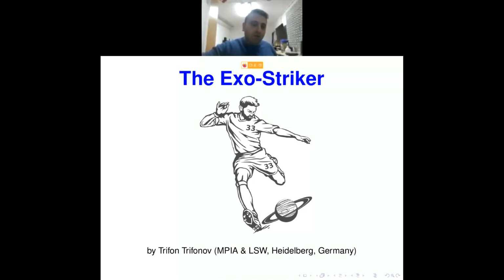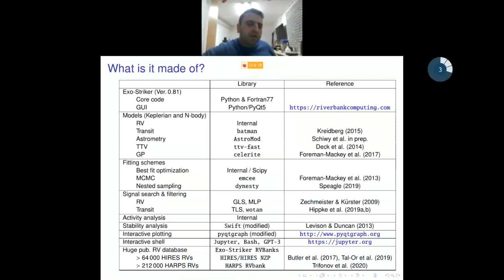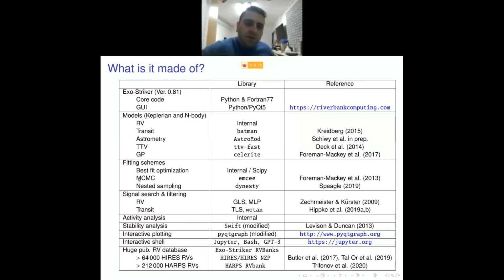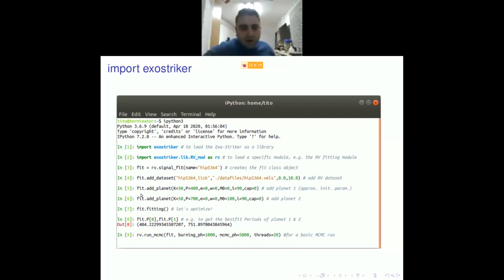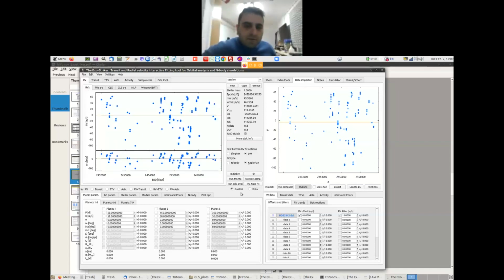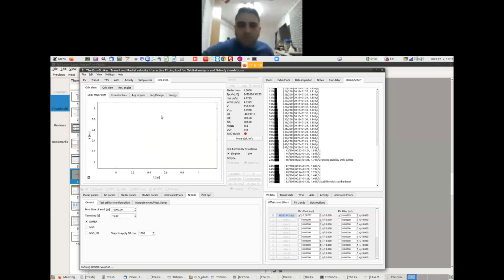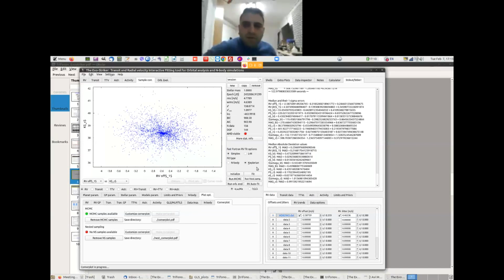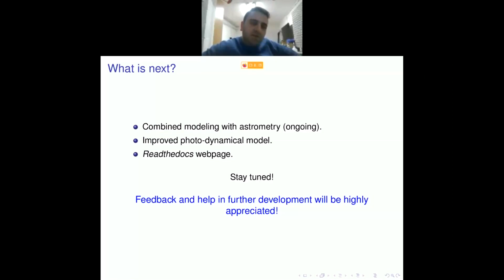The Exo-Striker exoplanet toolbox - Trifon Trifonov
The Exo-Striker exoplanet toolbox
Trifon Trifonov
MPIA